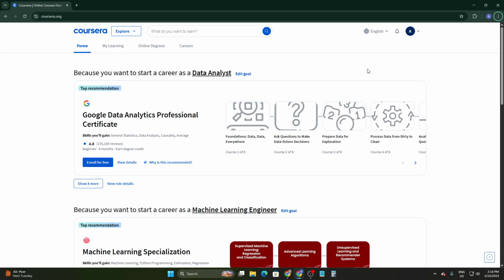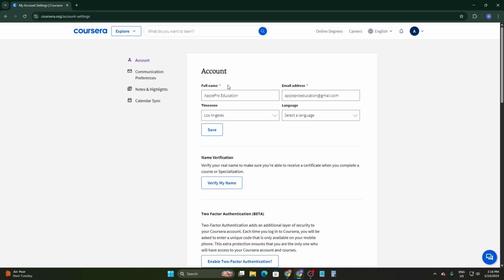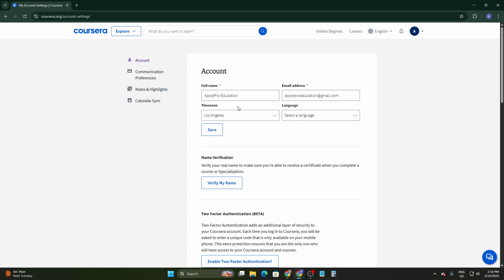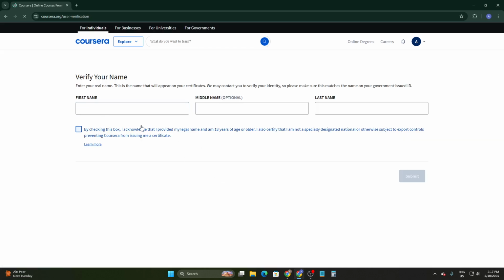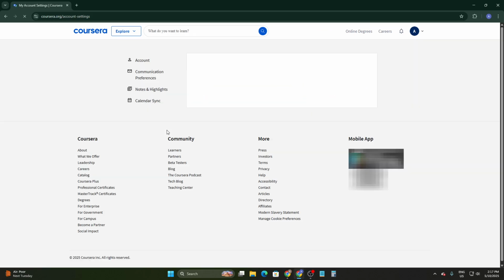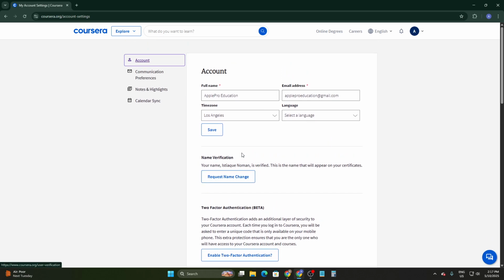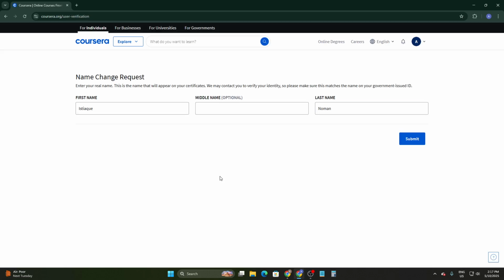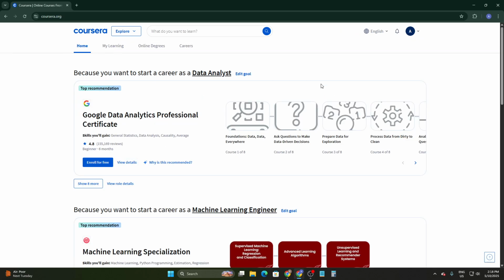How To Change Name On Coursera Certificate - 2026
In this video, you’ll learn how to change your name on a Coursera certificate quickly and easily. Whether you made a typo or recently changed your legal name, this step-by-step tutorial walks you through updating your profile and ensuring your certificates reflect the correct name. Avoid delays in showcasing your achievements — watch till the end for bonus tips on Coursera certificate settings!